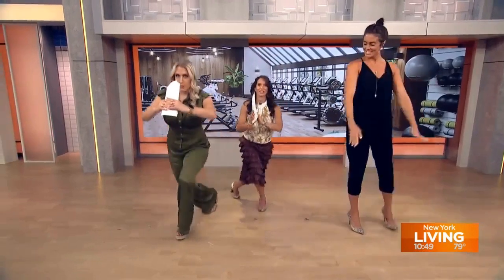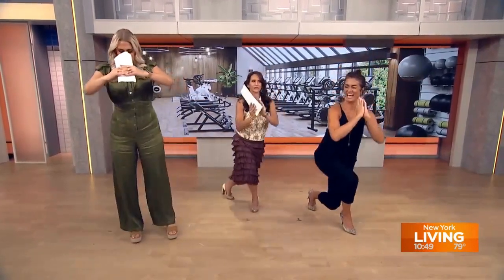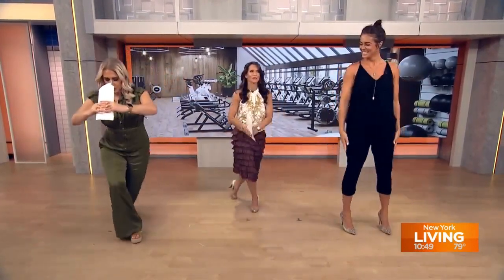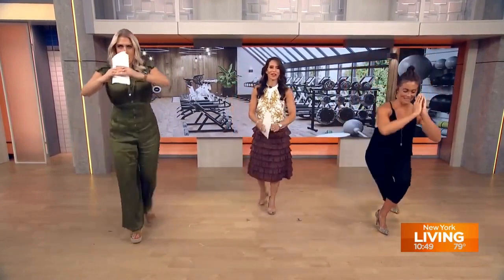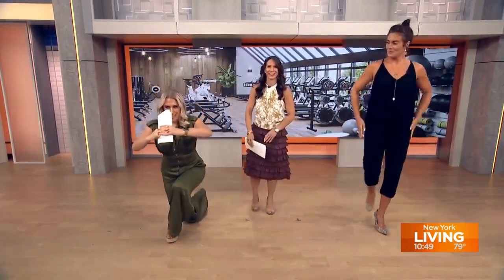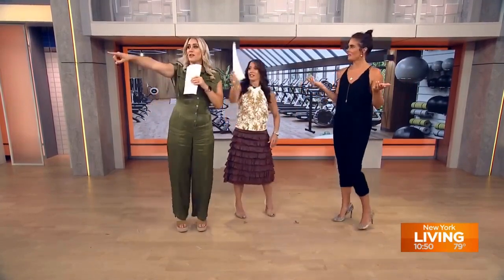Alex Lee, Marysol Castro, and Erin Washington work out (7-20-2023)